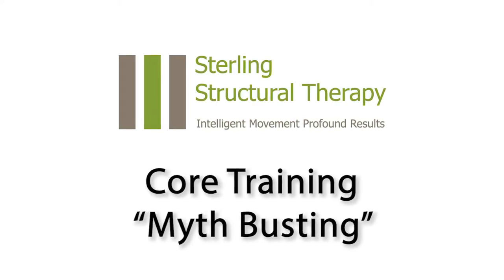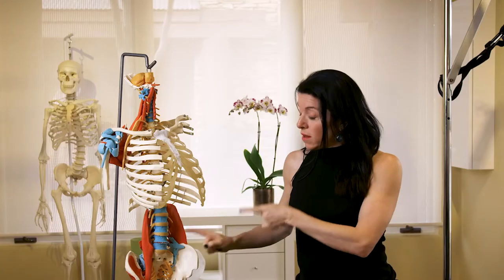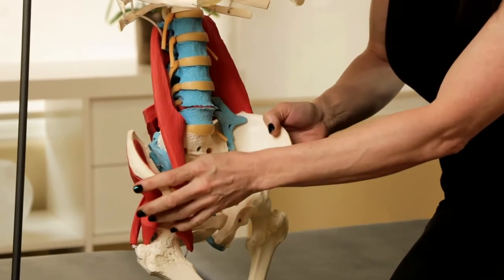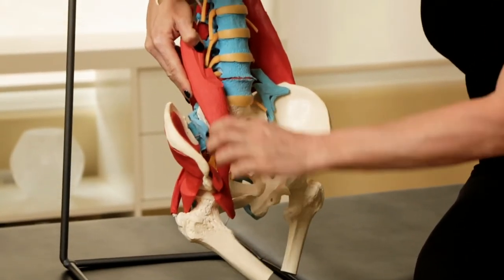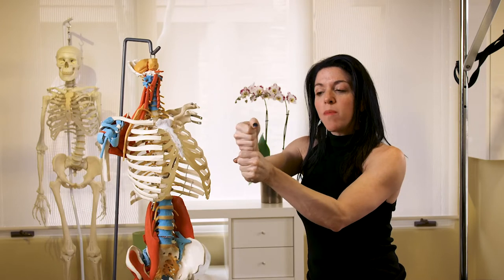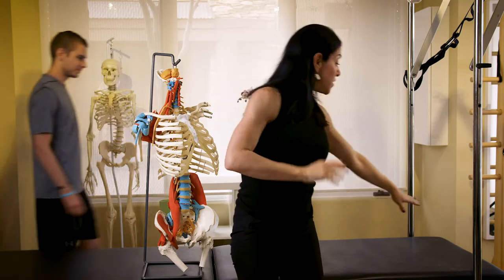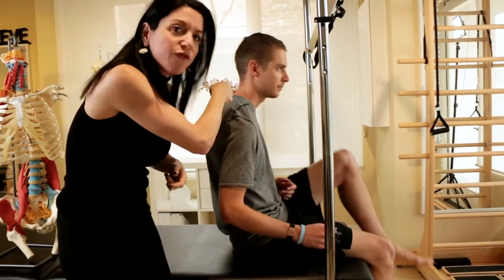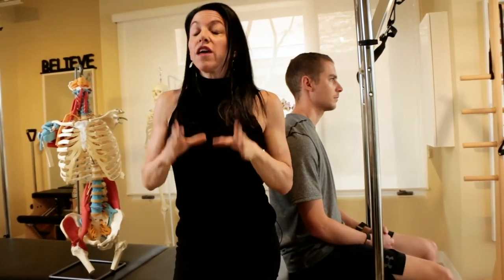Traditional "Core training" can actually hurt your back!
What if some exercises you are doing to try to strengthen your back... Are actually hurting you?!  Traditional/old school  "Core Training" unfortunately, does not strengthen your abdominals... but is HURTING your back!
Find out how sit ups, V-ups and leg lifts are actually harming you, get a general understanding of what exercises to avoid, in order to keep your spine healthy and avoid faulty posture.